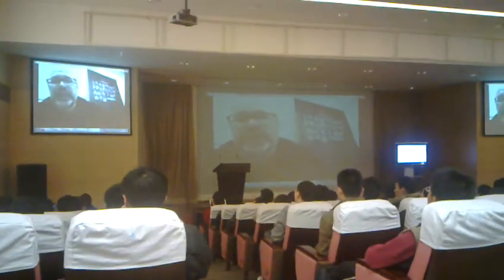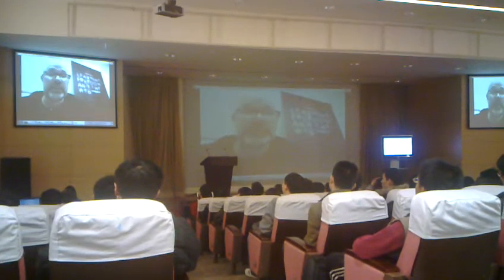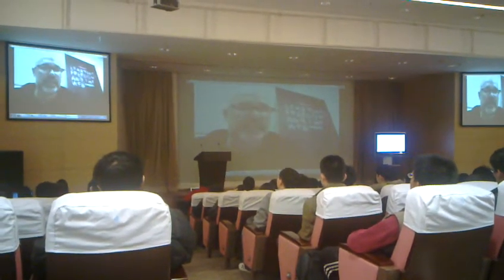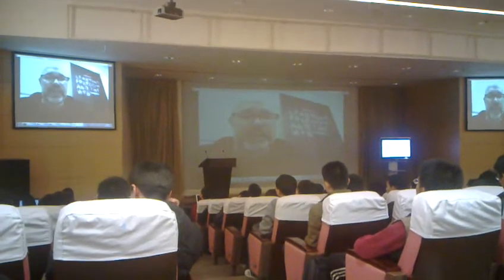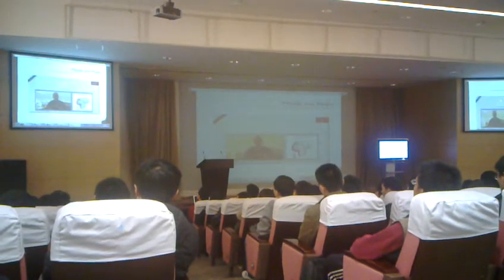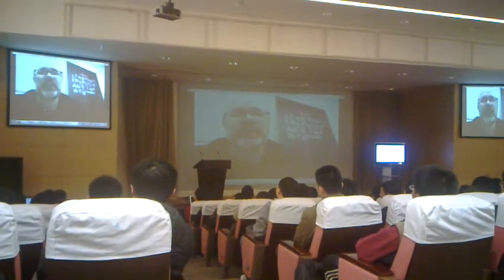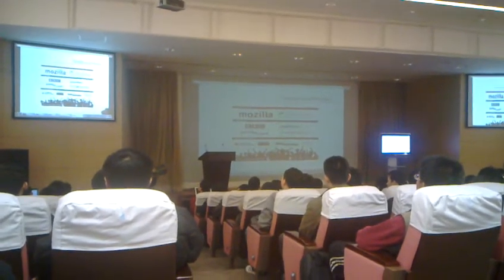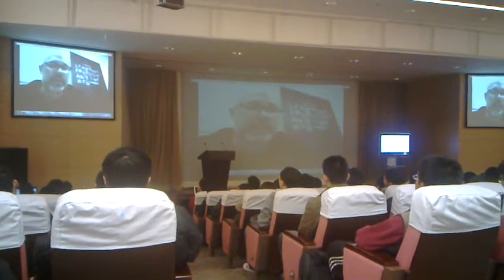Surman's opening talk at Mozilla Drumbeat China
Unfortunately the talk had to be streamed. To see the whole talk, please go